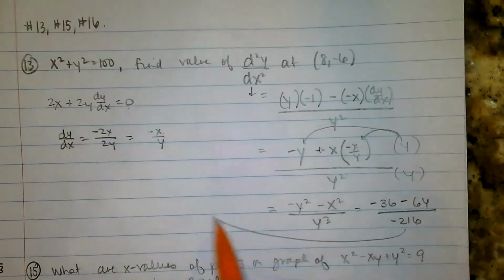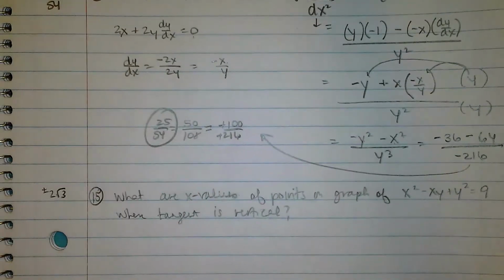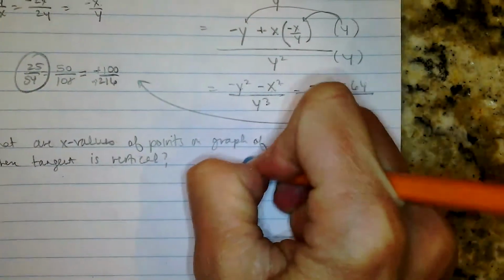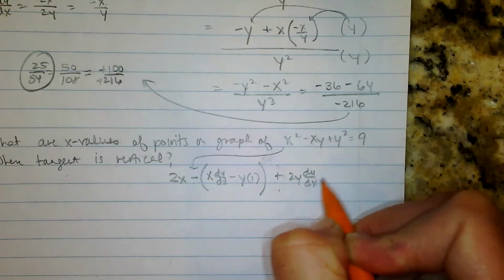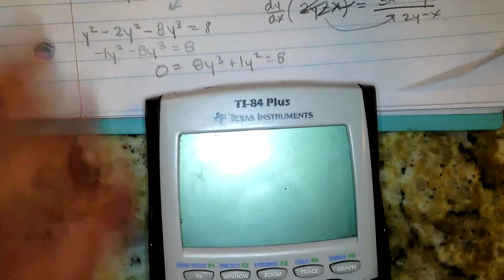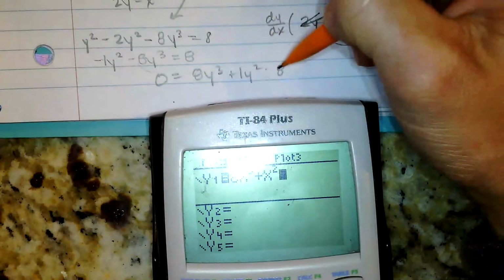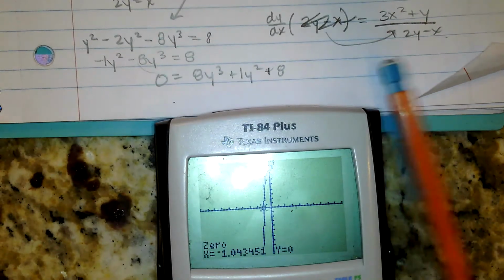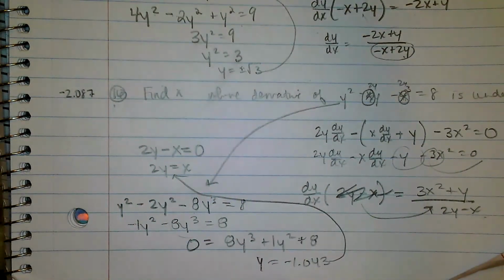5/7 Review Sheet #13/15/16